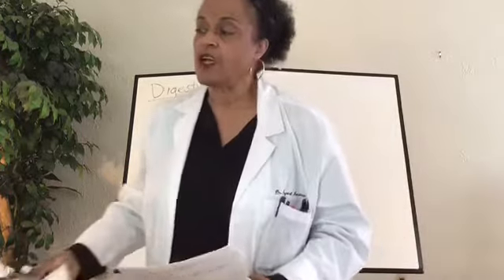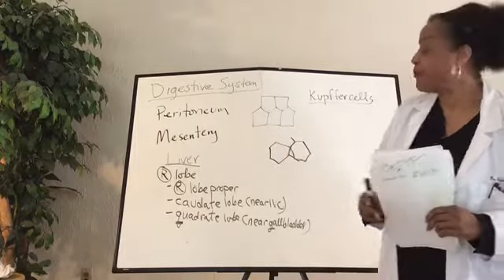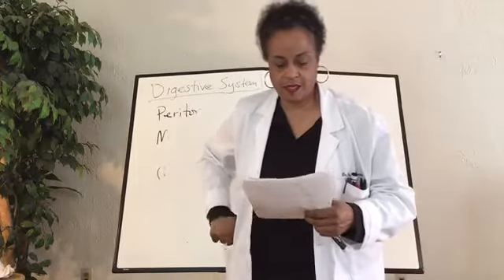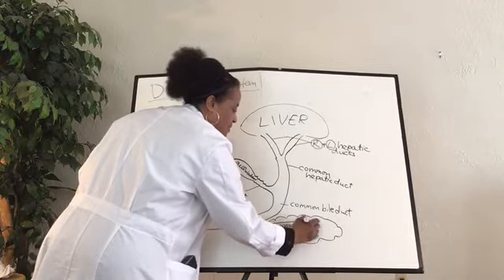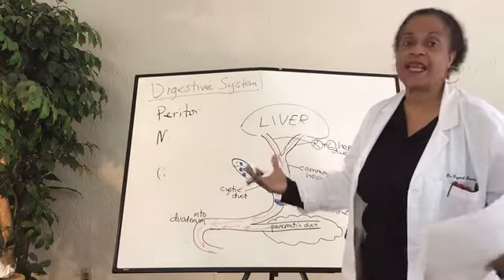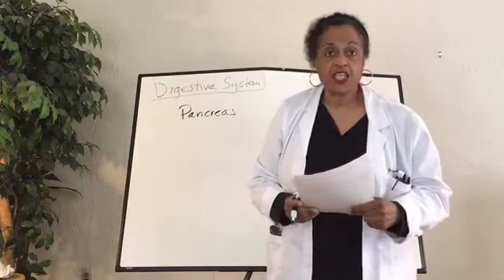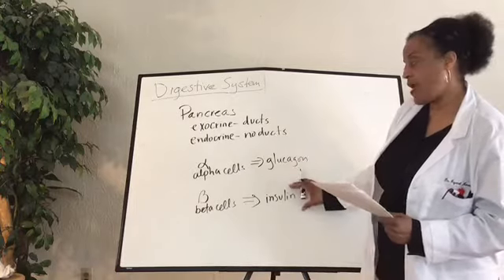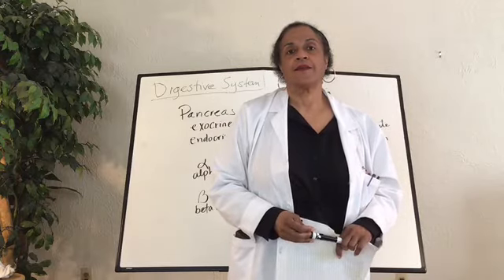Lecture 13: Digestive System (Part 3)--Anatomy with Dr. Crystal A. Morrison